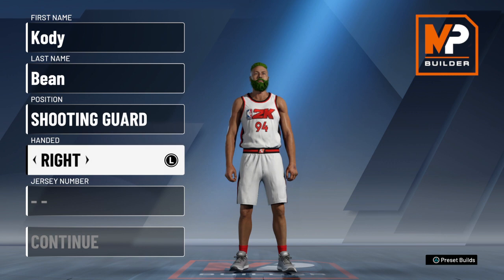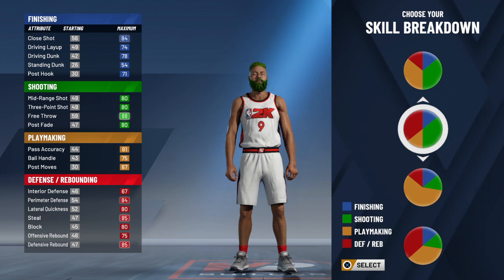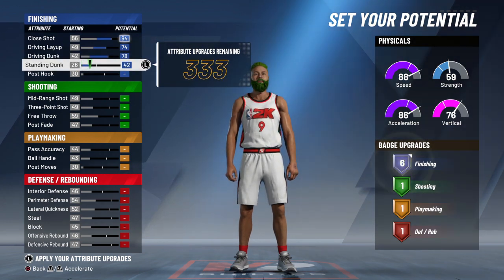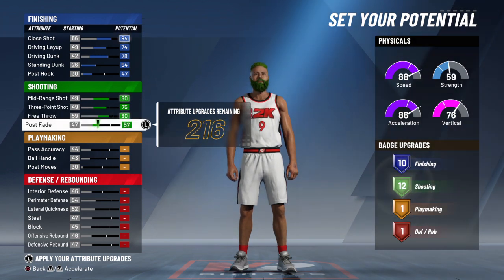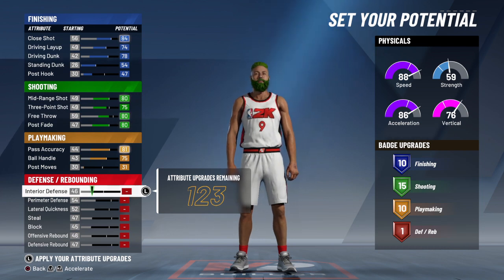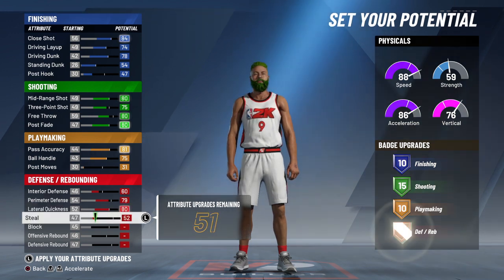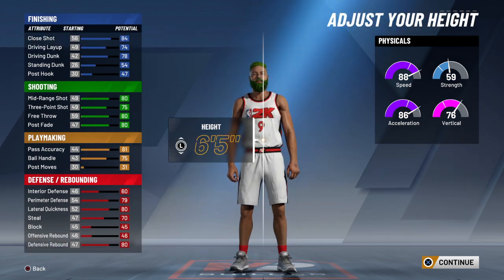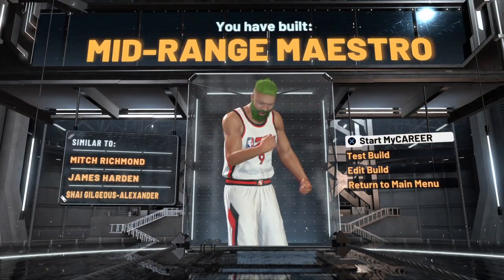Mid Range Maestro Shooting Guard Rare Build 2K20